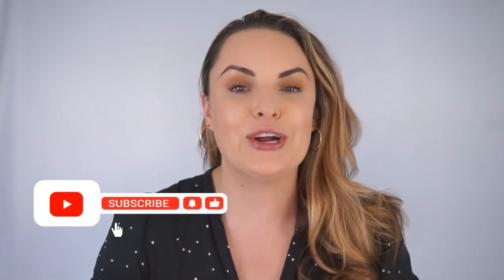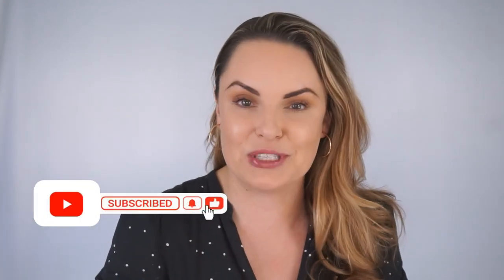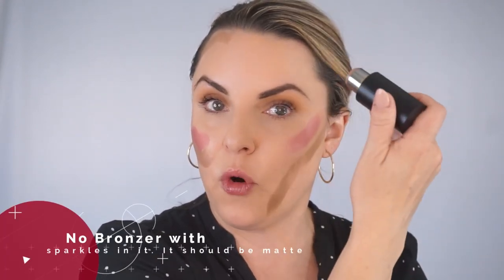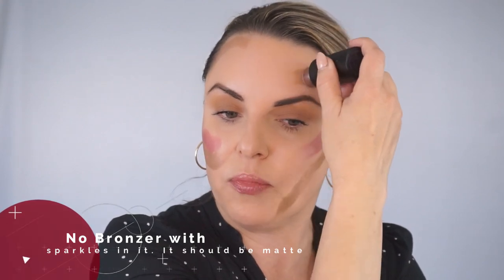How To SCULTP the face to be slimmer or more full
Products:
+ Westman Atelier
Face Trace Cream Contour Stick
+ Westman Atelier
Baby Cheeks Lip + Cheek Cream Blush Stick in Dusty Nude Rose
+ Hourglass
Ambient® Lighting Powder in Ethereal Light
+ Eyes: Charlotte Tilbury. Airbrush Matte Bronzer
+ lips: LAWLESS Mini Winter Beach Lip Plumper Set

🍓 To book a facial or virtual 1:1 with me go